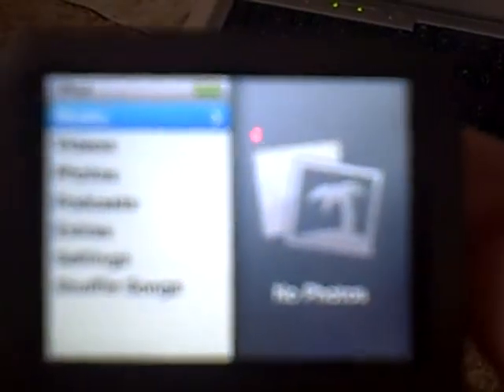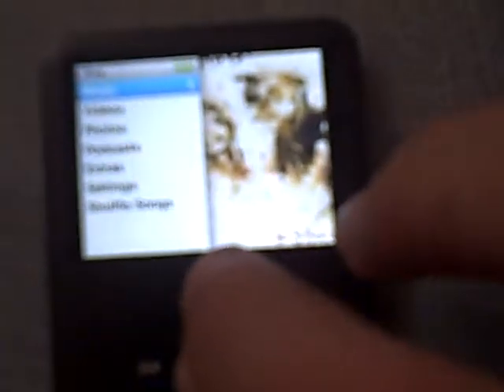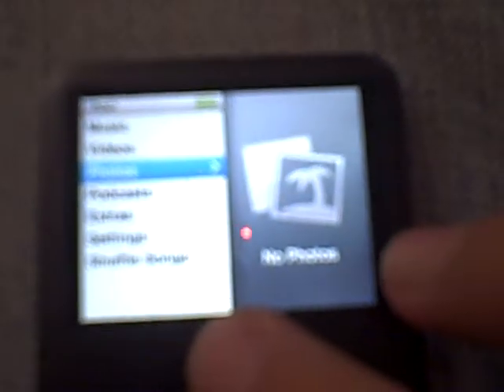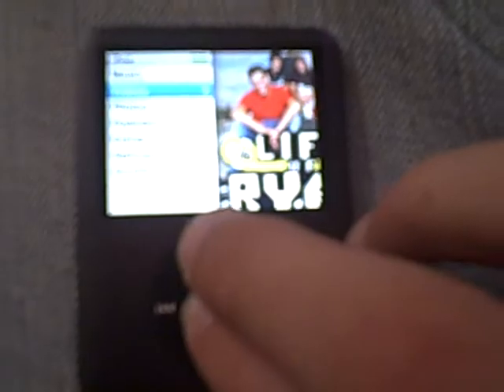How to hack an iPod Nano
iF You WaNT TaLK SHiT aBouT Me i ReaLLY DoNT GiVe a SHiT...i MaDe THeSe ViDeoS aLMoST TWo YeaRS aGo

i will show you how to hack your ipod nano and how to get different screen colors